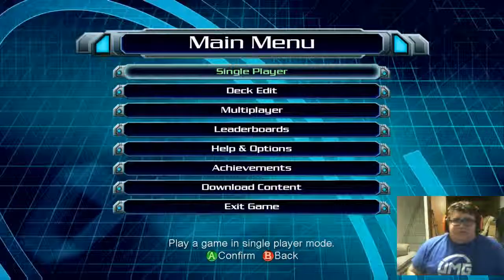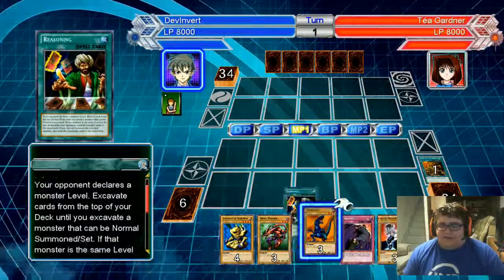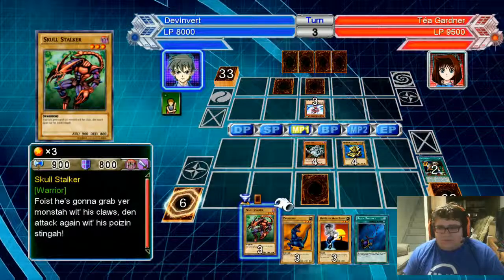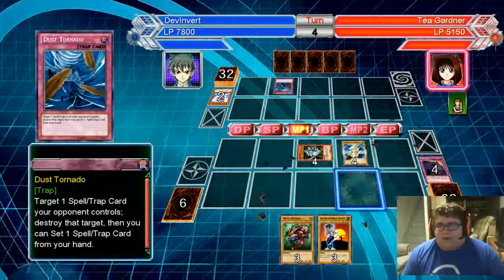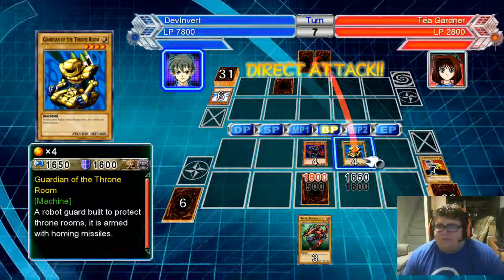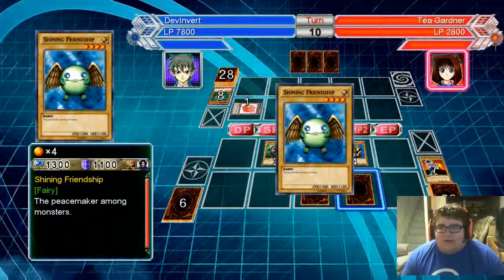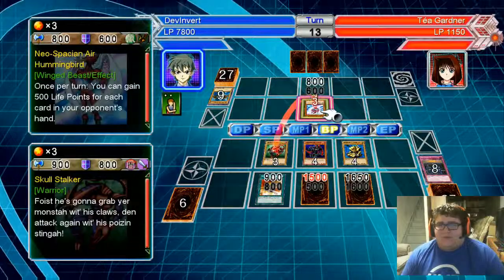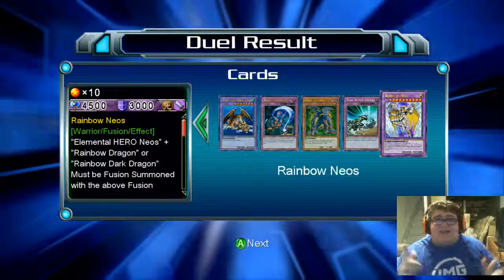Millenium Duels With DeadDraw ep1- Hummingbird OP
I play Millenium duels on the xbox 360